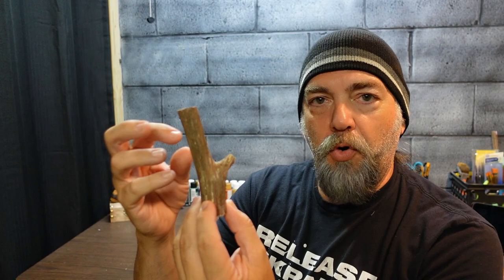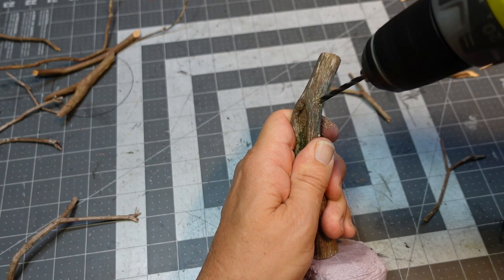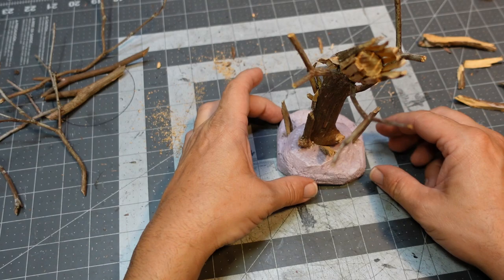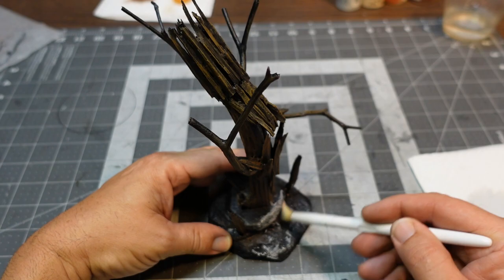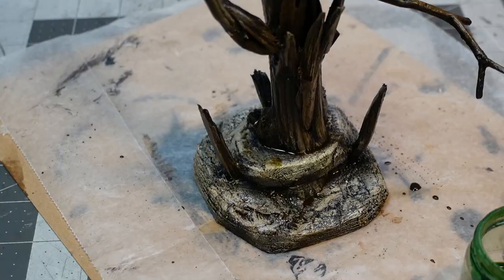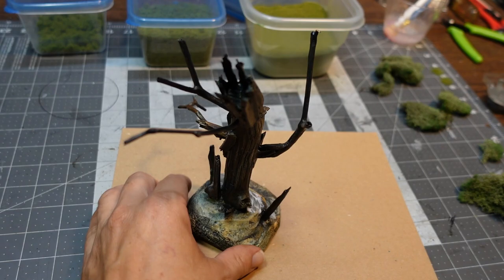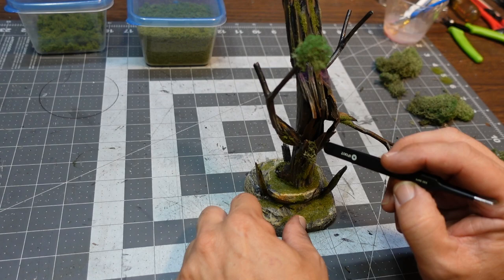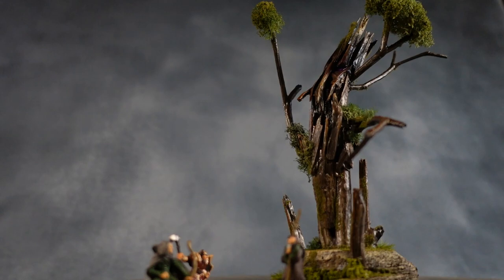The Tree Blight Scratch Building a Miniature for Dungeons and Dragons and Tabletop RPGs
Watch me scratch build a custom miniature for my Dungeons and Dragons tabletop game! I use wood, foam, craft paint, hot glue, and flocking to make this scatter terrain.

The new Kickstarter project launches Tuesday April 11th at 11:00AM EST! Check the project preview page here: